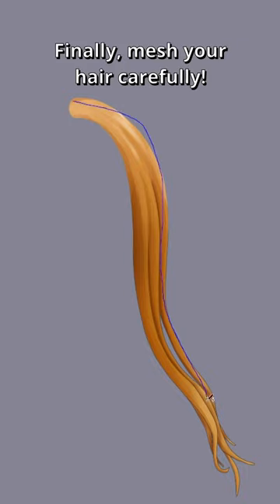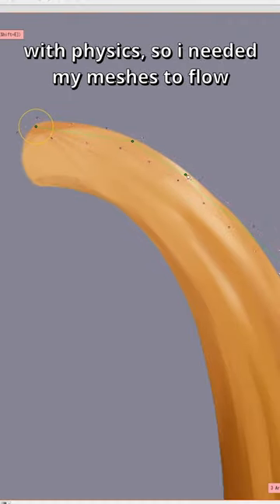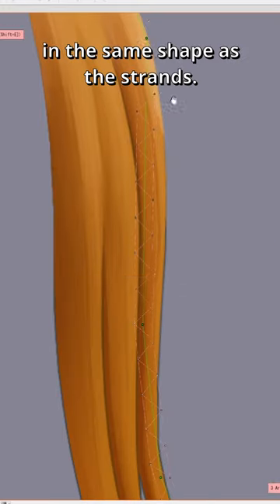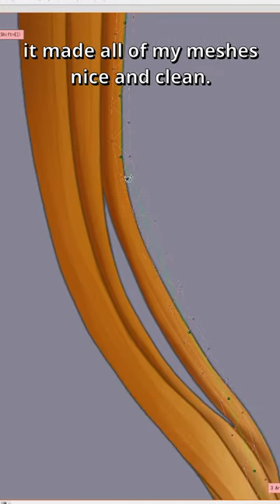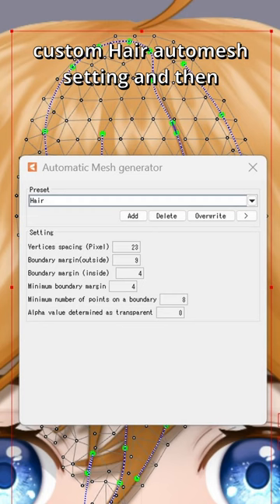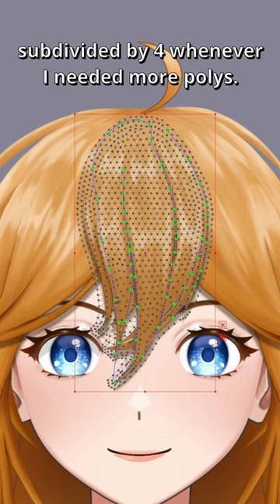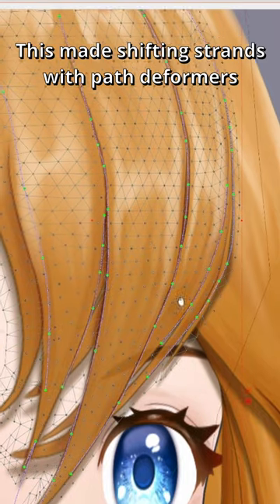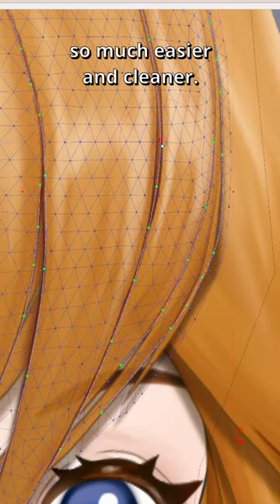Tips for Rigging VTuber Hair on XY in Live2D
Some tips and ticks I discovered while working on my VTuber's hair in Live2D

Want to join in on the fun? I stream on Twitch 4 times every week!